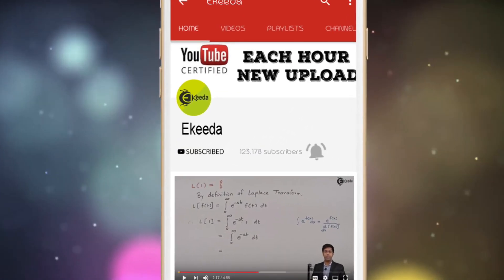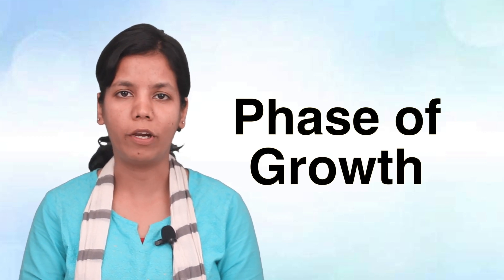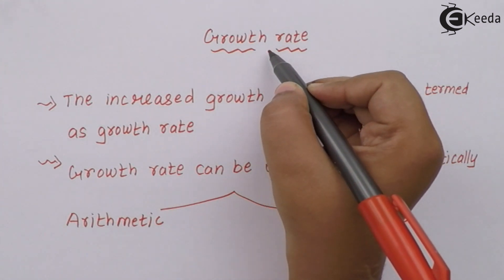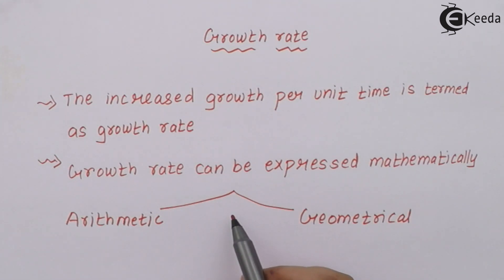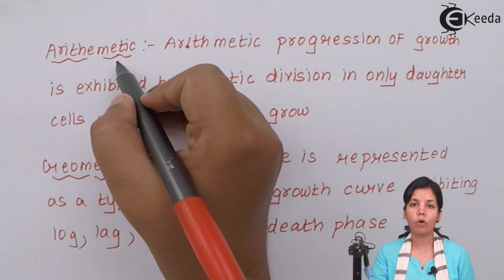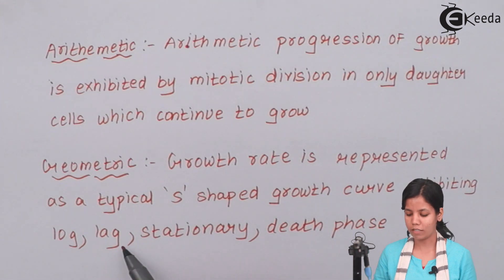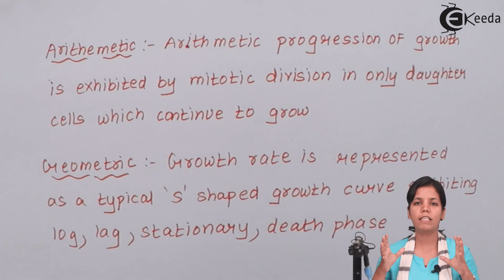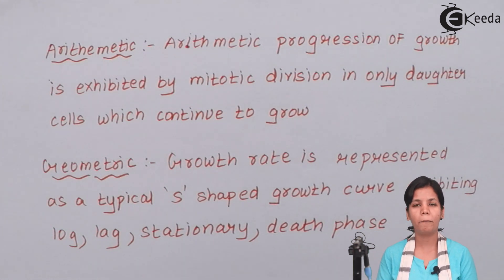Growth Rate in Plants - Plant Growth and Development - Biology Class 11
Video Lecture on Growth Rate in Plants from Plant Growth and Development chapter of Class 11 Biology for HSC, CBSE & NEET.

Happy Learning : )